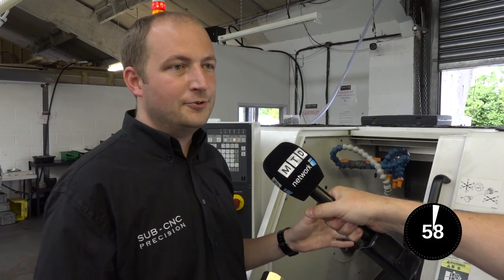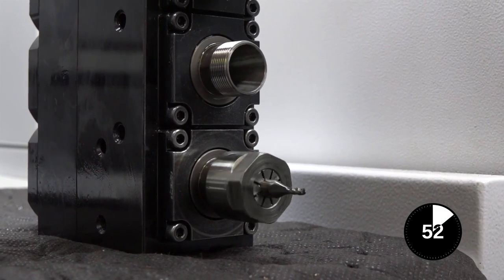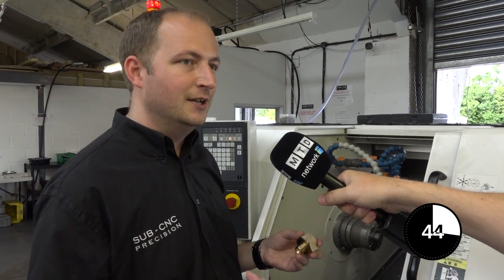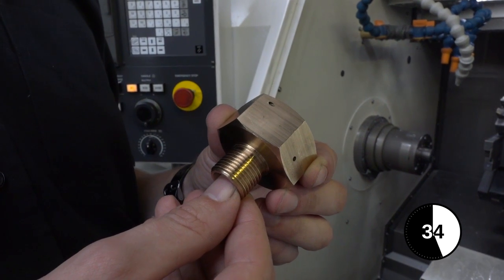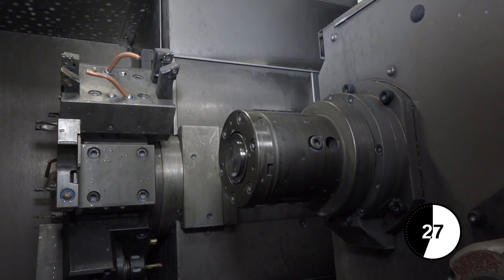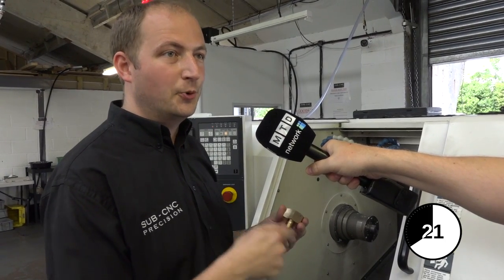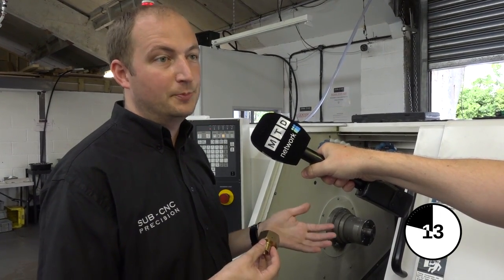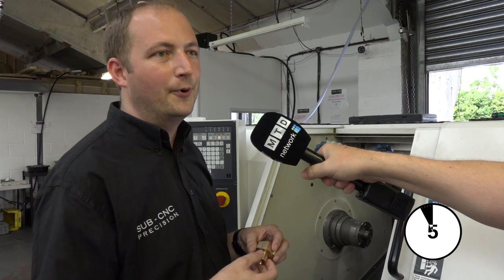What is Polygon Turning